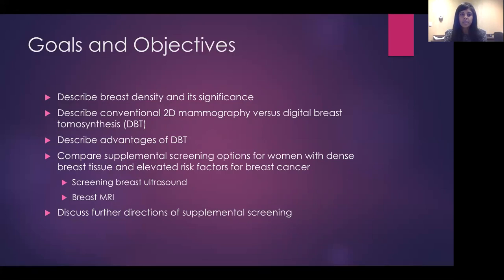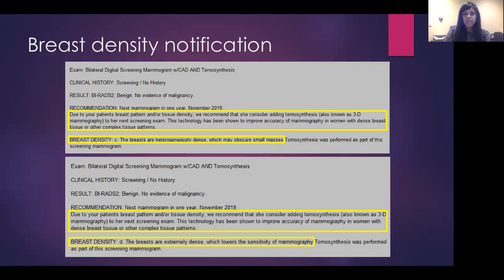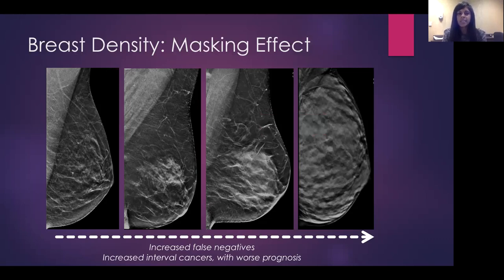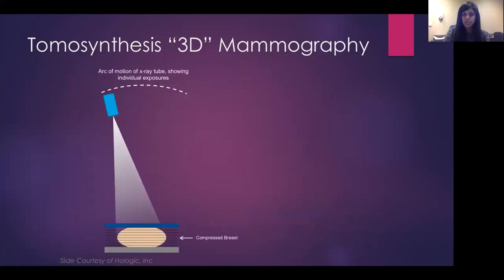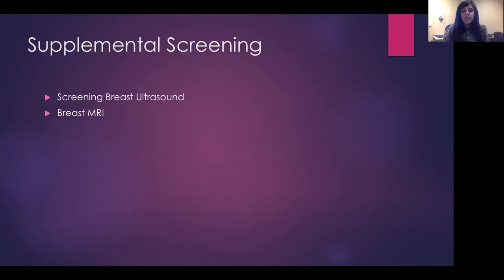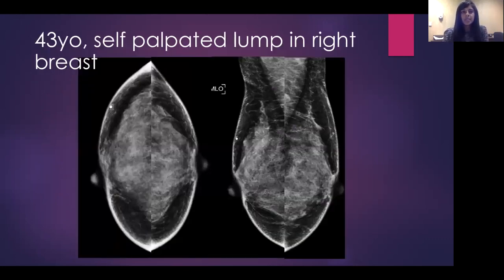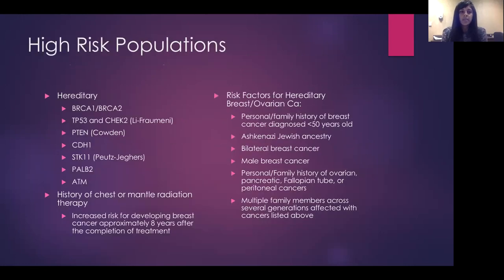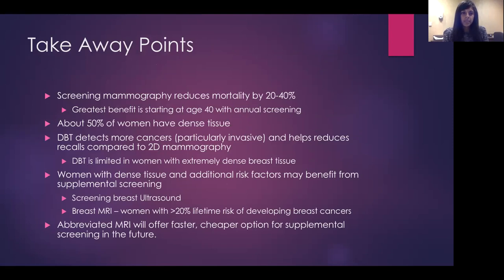Advancing Patient Care with Radiology | Correlation of Breast Density and Breast Cancer Screenings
Charlotte Radiology Radiologist Amy Chudgar, MD discusses using the significance of breast density and supplemental screening options.